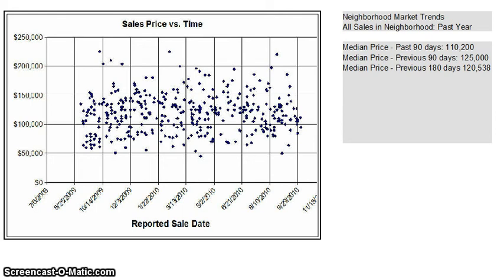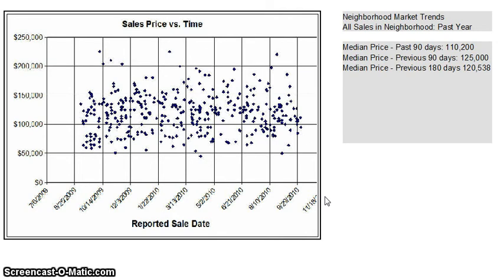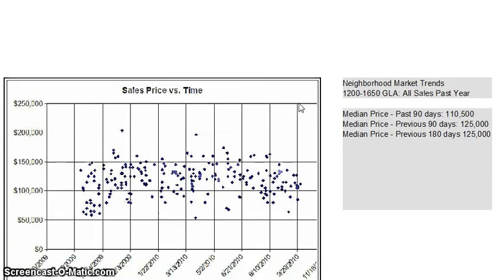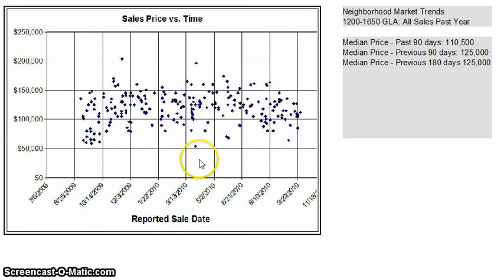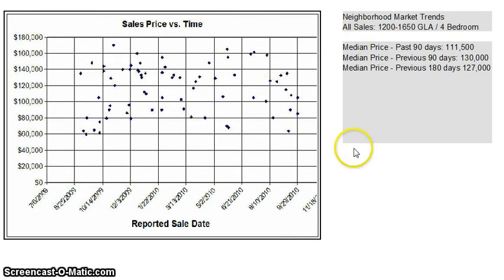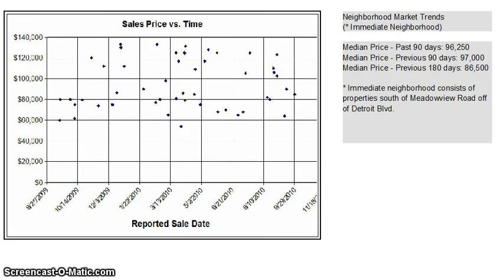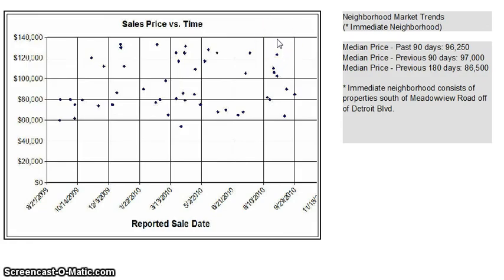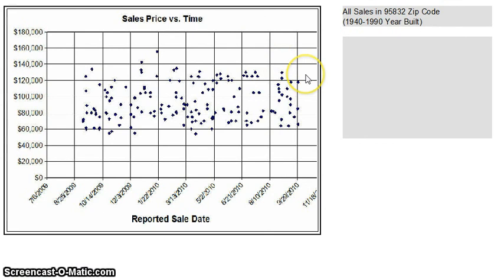Is property value in South Sacramento declining?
What has the housing market been doing? Are property values in Sacramento going down? I've done quite a bit of appraisal work in South Sacramento lately (I even have an inspection in the Meadowview area today), and over the past several months I've noticed a trend downward in property value in South Sacto and some other local areas too. What's going on? Well, during the past 120 days we've seen inventory increase, the federal tax credit expire, and the beginning of the Fall season too, which is traditionally a bit slower. With all these factors at hand, competition has increased lately in various niches and the spike upward we saw in the beginning of 2010 is beginning to fade. Have a look at the screencast below where I talk through some graphs I made for a particular neighborhood.

There are many rehabbed properties in this market too, so first-time homebuyers certainly have some deals out there.

Ryan Lundquist
Certified Residential Appraiser
Lundquist Appraisal Company

This data takes into consideration all single family detached residential properties east of 24th Street, south of Florin, west of UP RR, and north of vacant land.